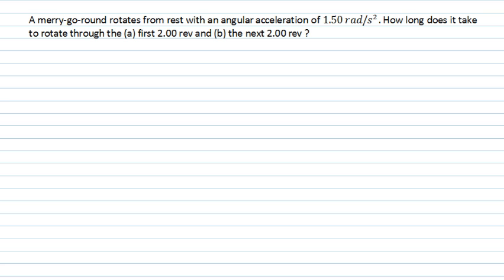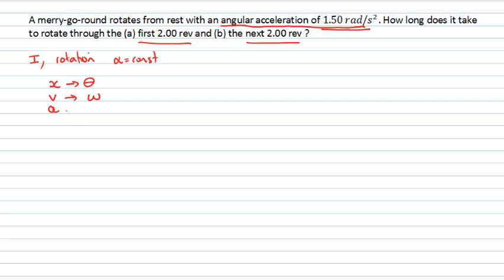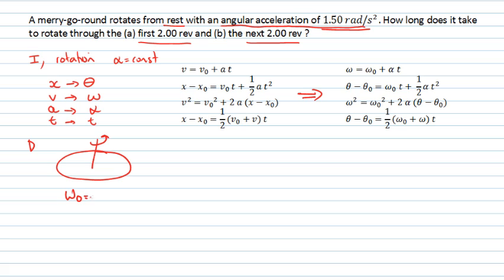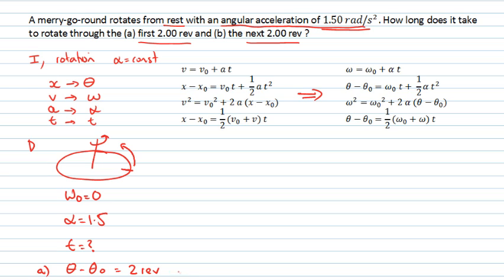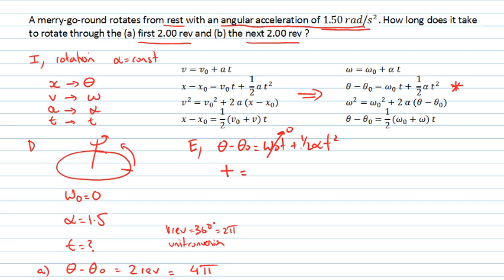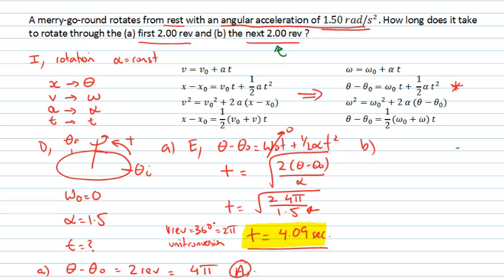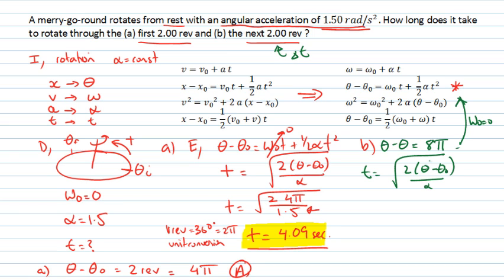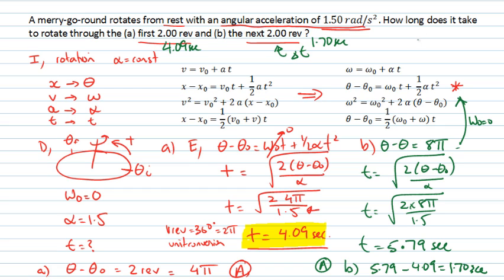Accelerating merry go round (PhysCasts)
This PhysCast deals with rotational motion. A merry-go-round rotates from rest with an angular acceleration of 1.50 rad/s2. How long does it take to totate through the (a) first 2.00 rev and (b) the next 2.00 rev?